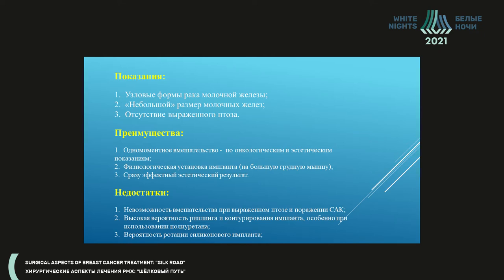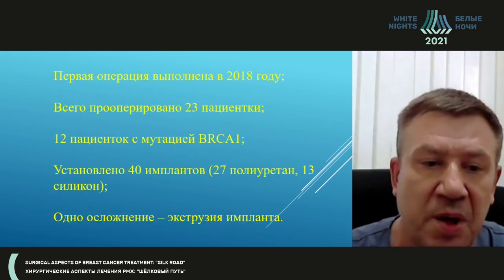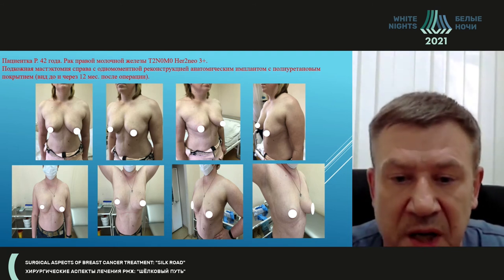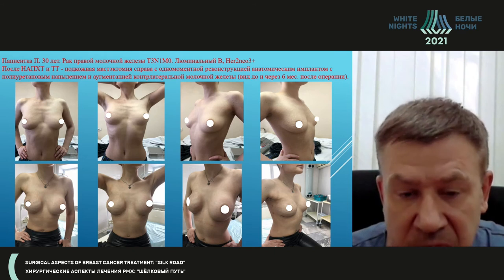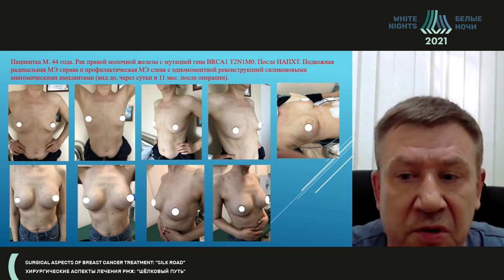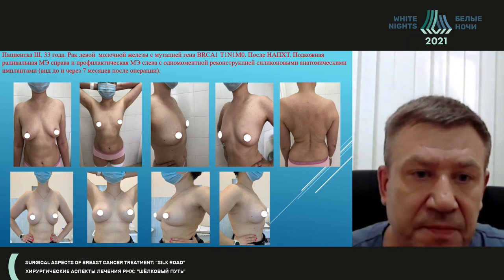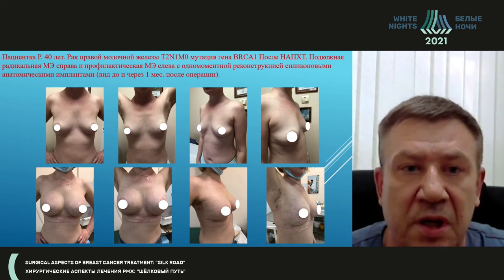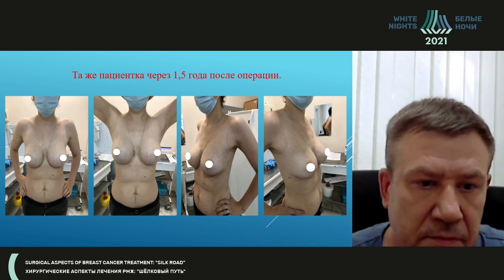Immediate prepectoral breast reconstruction. Our experience (Oleg Tsarev)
Oleg Tsarev - SAHI of the Tyumen Region "Multidisciplinary Clinical Medical Center "Medical City", St. Petersburg